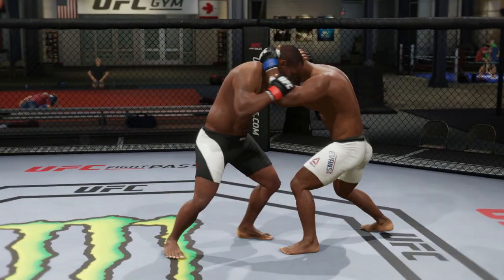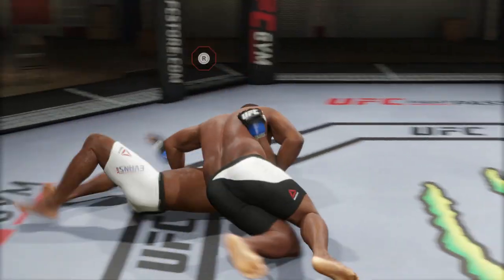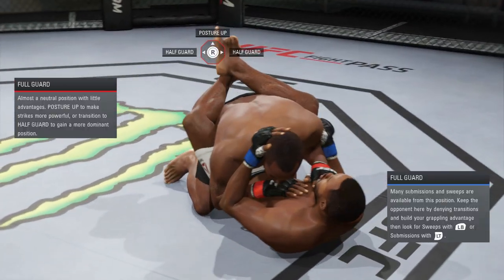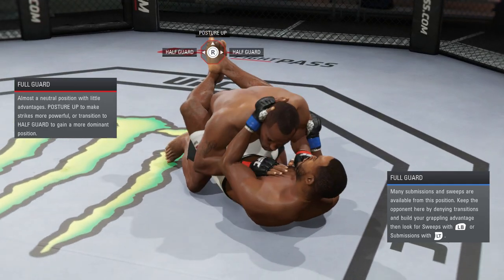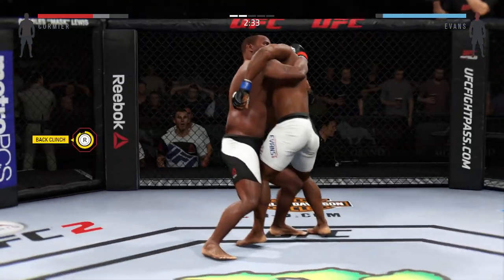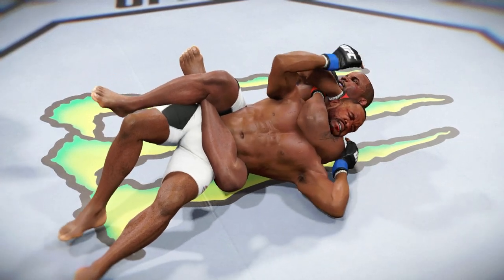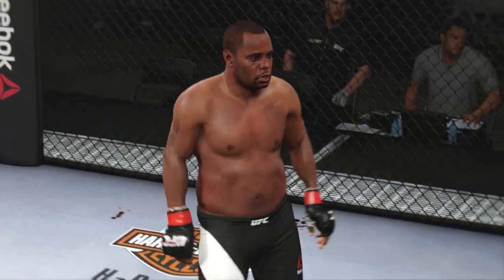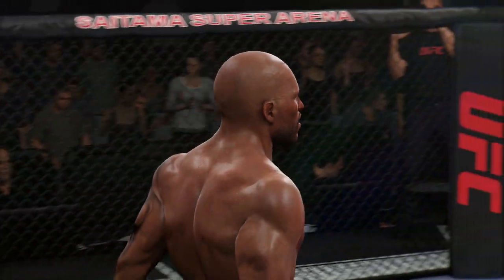EA SPORTS UFC 2 ULTIMATE TEAM TIPS - How To Get Clinch Knockouts/Submissions | Cormier vs. Evans